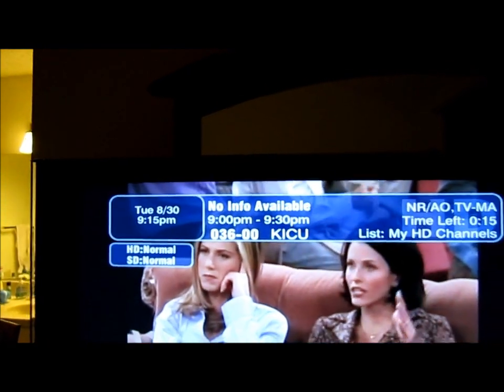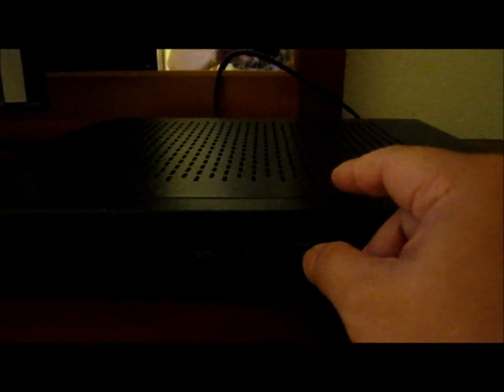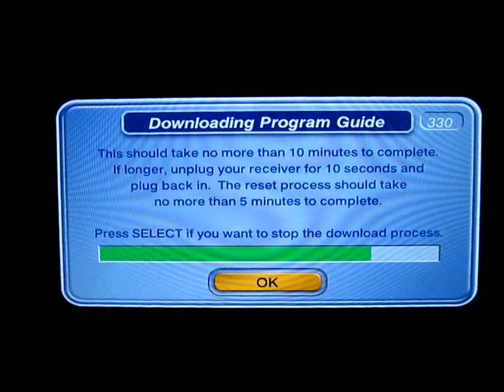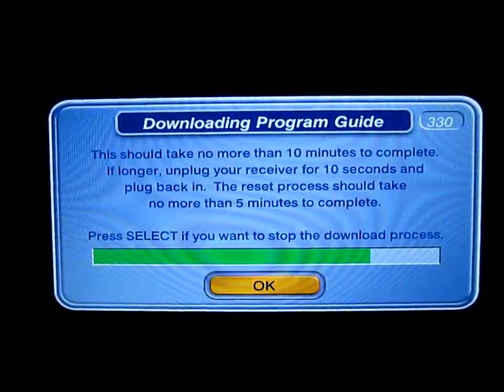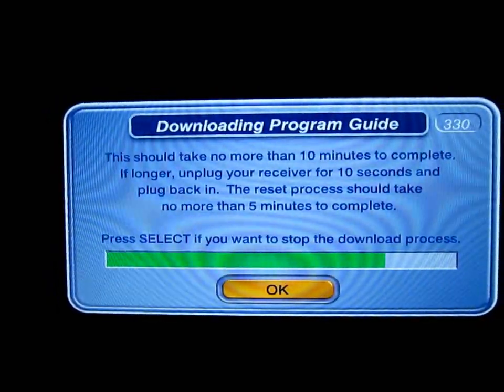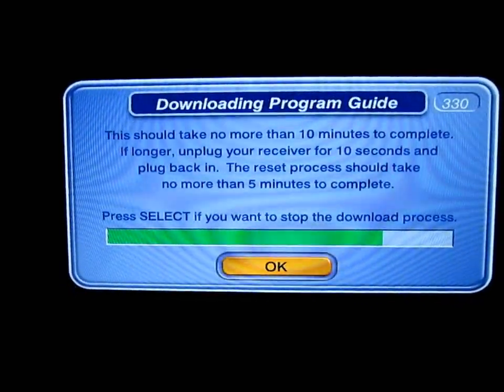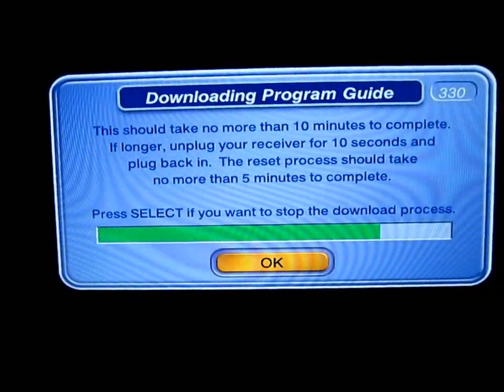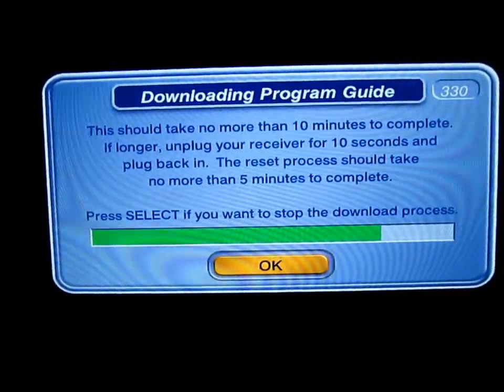How to fix Dish TV Program Guide "NO INFO AVAILABLE" Issue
In the months that I have Dish TV, it's been rock solid with only an occasional audio blip here and there. But just today I got an error message.

I have encounter the Dish TV "NO INFO AVAILABLE" message and though I make a video on a fix.

It's basically an issue for that the program guide not downloading correctly.

In my case, I have a VIP211K (HD Reciever).

Hope this helps somebody out there that runs into this issue.

See video for details.